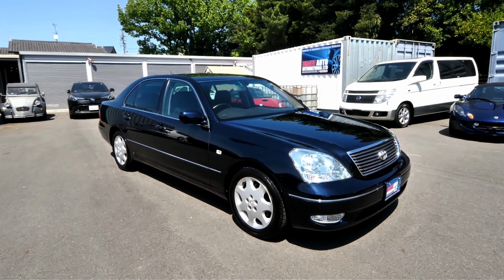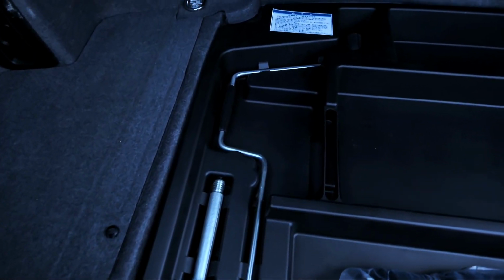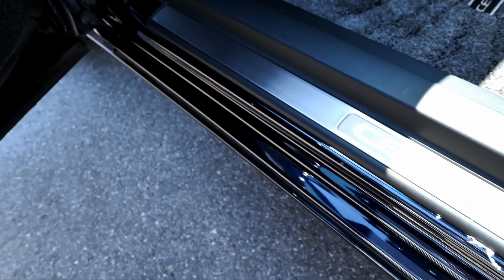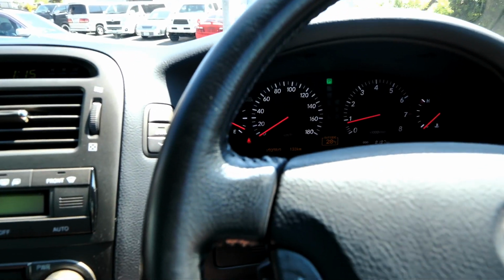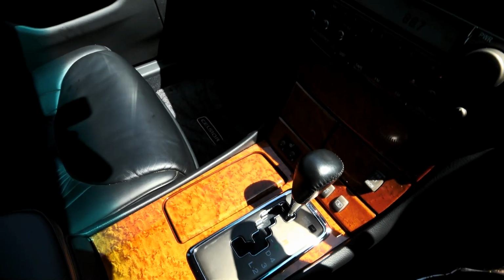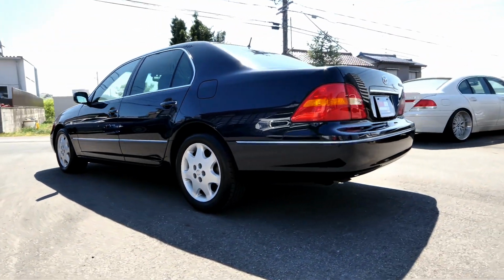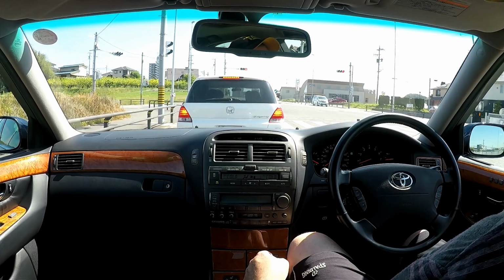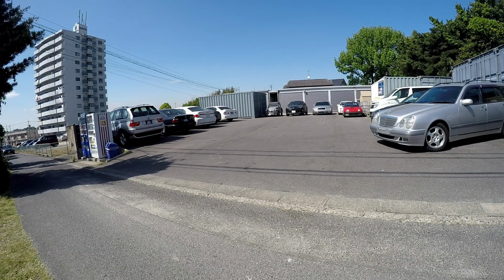Walk Around/Test Drive - 2001 Toyota Celsior (Lexus LS430) Spec B ER Version - JDM Car Auctions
This is a walk around and test drive of a 2001 Toyota Celsior (Lexus LS430) Spec B ER Version purchased recently from the Japanese Car Auction for export.

We are a "Low volume High-end" Japanese based motor vehicle auction agent and export company supplying customers around the world with RHD JDM and LHD & RHD European & US vehicles direct from Japan.

We are fully licensed and have our own full auction membership (we do not buy through other agents) to over 100 auctions across Japan and have been buying and exporting vehicles for over 20yrs.

We have one of the best reputations in the business - just Google "Brave Auto International Reviews" and read for yourself.

If you would like Brave Auto International to purchase from the Japanese car auction network and export the vehicle directly to you, please visit our website for full details, stock, auction vehicles etc.

We export to many countries such as Australia, New Zealand, UK, Europe, USA etc.

For a professional English service, choose Brave Auto International Ltd to import your next vehicle.

Regards

Mark Bremner
Brave Auto International Ltd
Japan